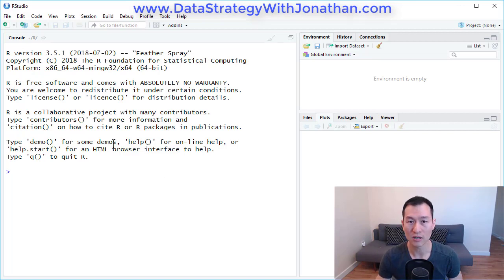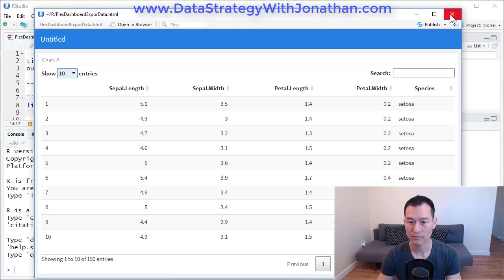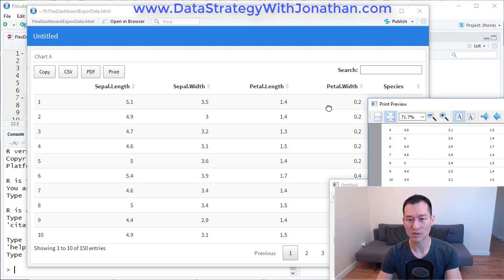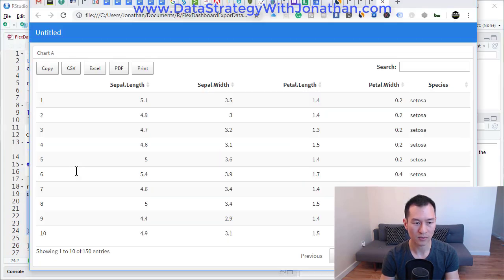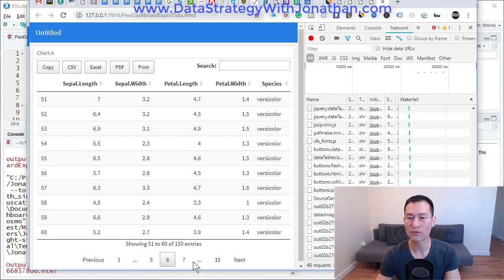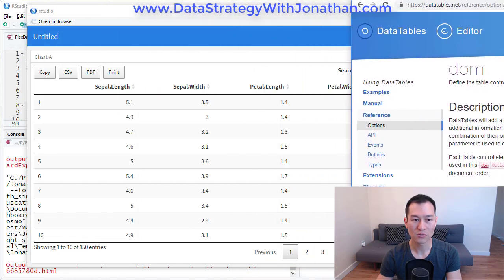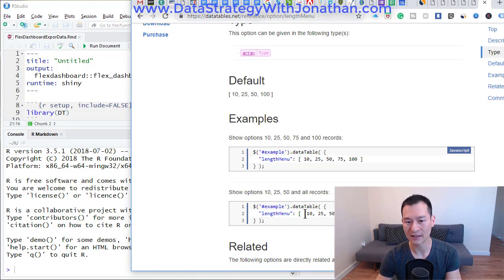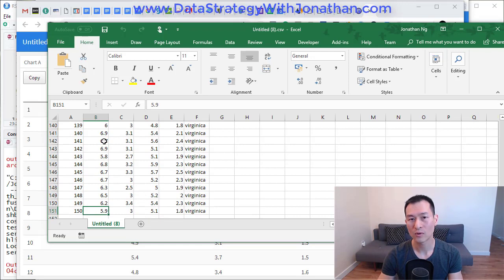R Shiny Flexdashboard Export Data